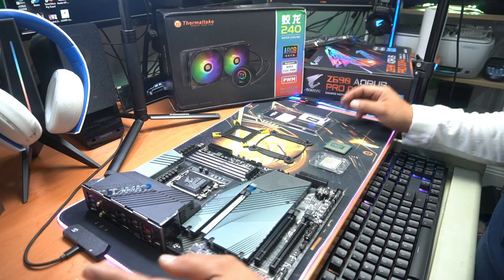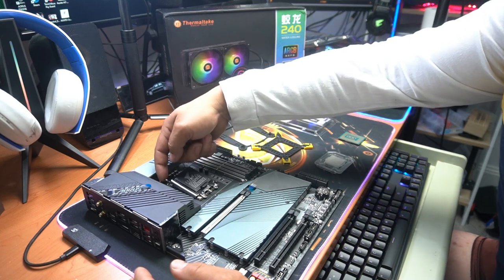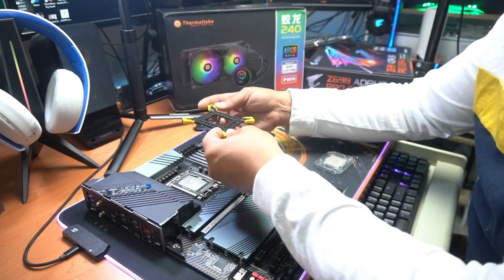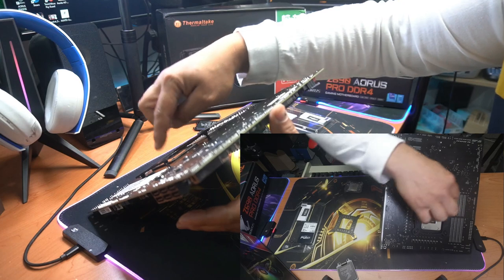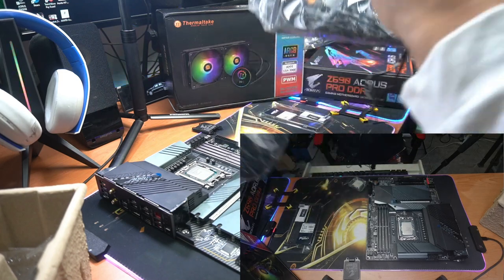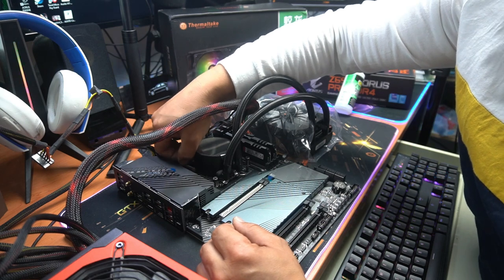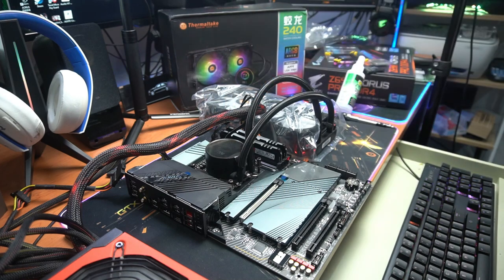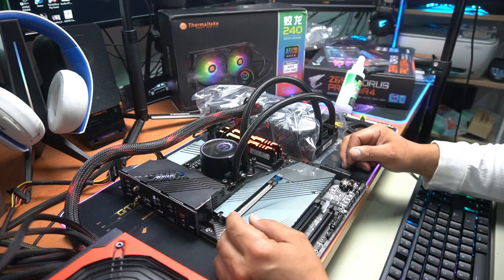lga 1700 cpu aio liquid cooler mount retrofit- use bracket off lga 115X/1200/20XX/AM4/TR4 for 1700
is it possible to use the aio cooler off your 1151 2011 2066 am4 tr4
and use it on the lga 1700 motherbord sockets???

in this video i show u how i used the AIO liquid cooler thermtake 240 ARGB to fit the new lga 1700 socket motherboard

W.U.G.A.W.B
life hacks
tips and tricks
d.i.Ys
fixes

sincerely

mikeyz vlogz

PLEASE NOTE